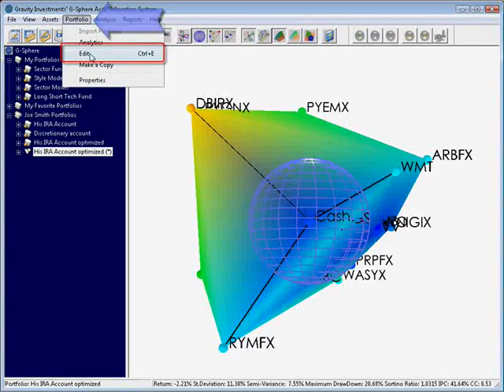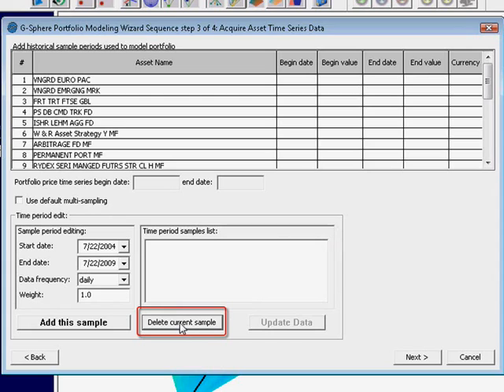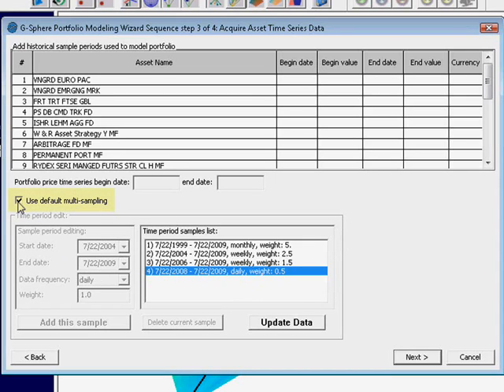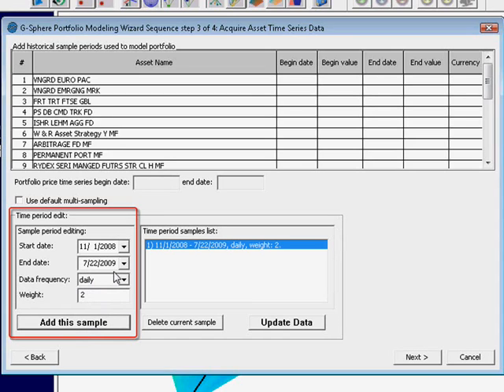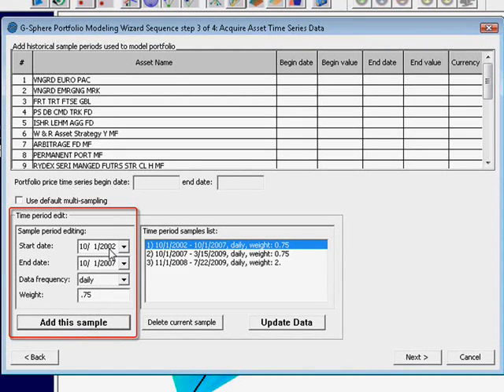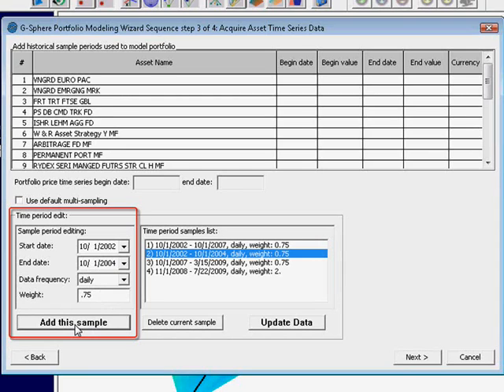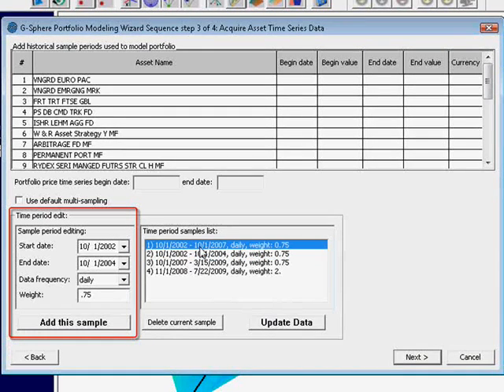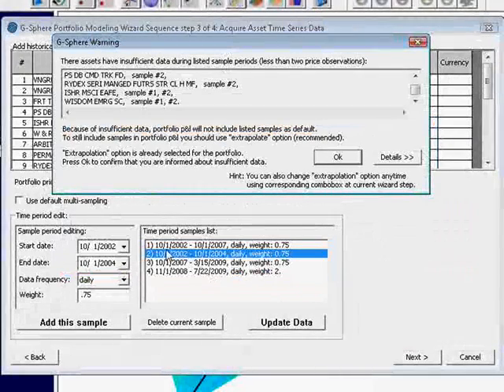Predict with Multi-Sampling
How Portfolio managers can predict better with Multi-sampling